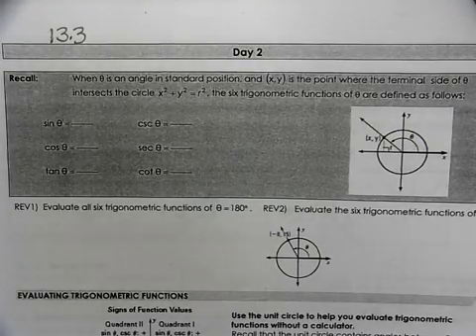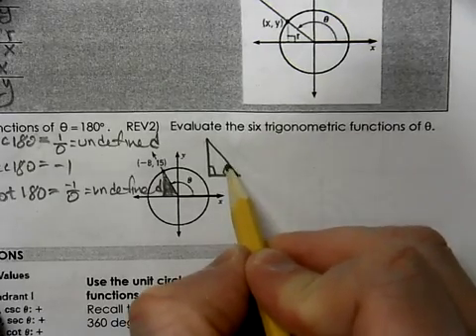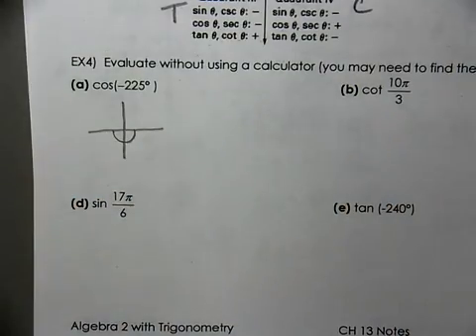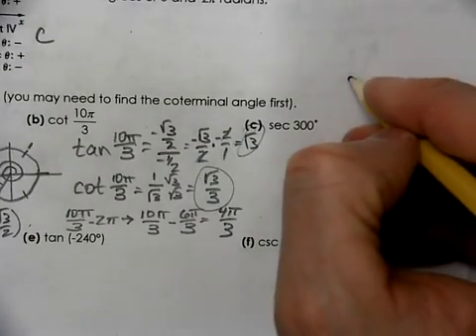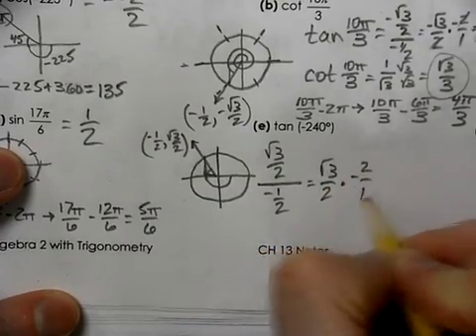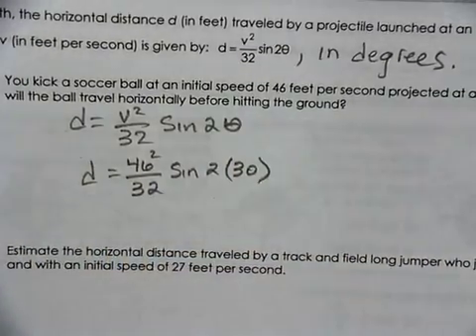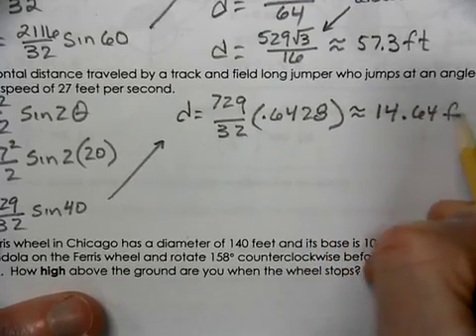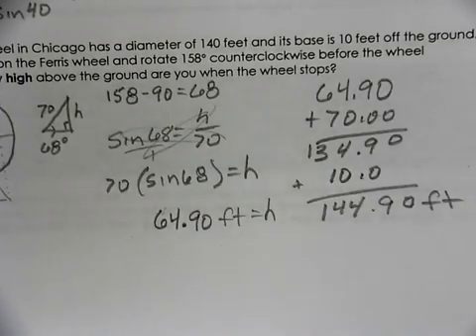Ch13 3 Day 2 Evaluating Trig functions